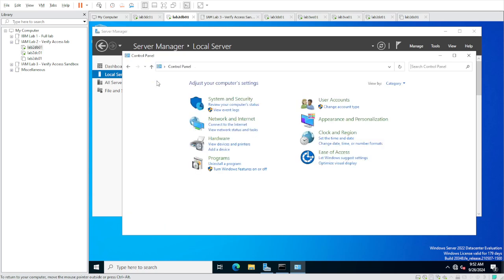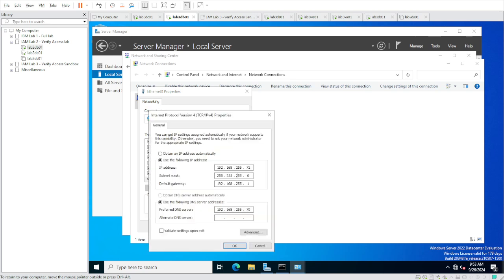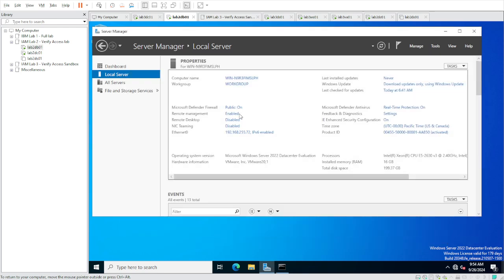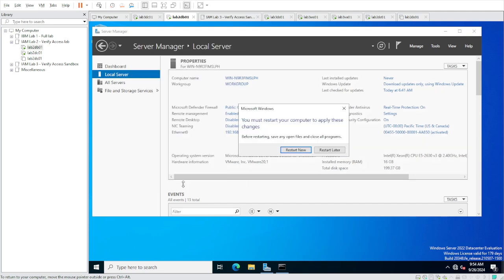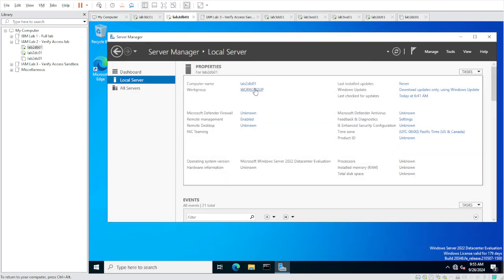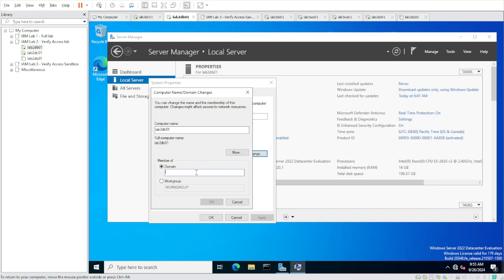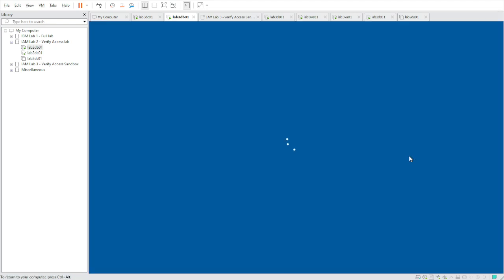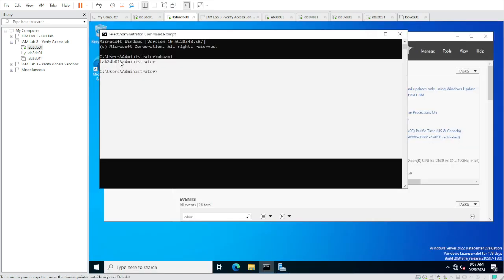How to join a system to an Active Directory domain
This video shows how to join a Windows Server system to an existing Active Directory domain.